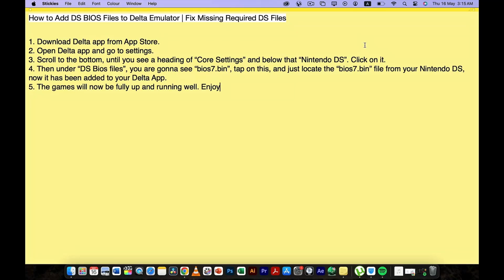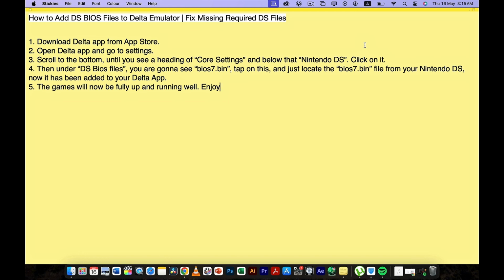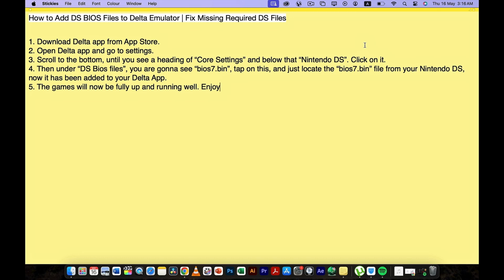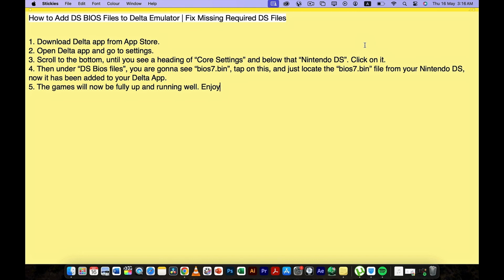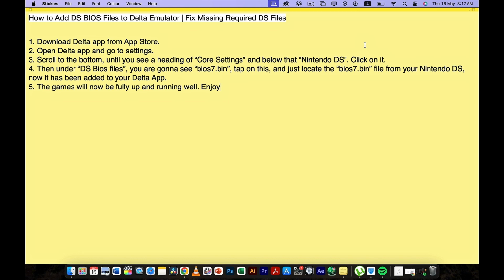How to Add DS BIOS Files to Delta Emulator - Fix Missing Required DS Files (Step By Step)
In This Video, I Will Show You How to Add DS BIOS Files to Delta Emulator  Fix Missing Required DS Files (Step By Step)